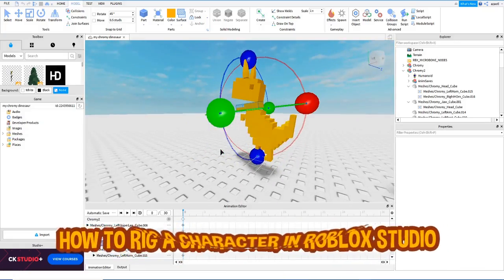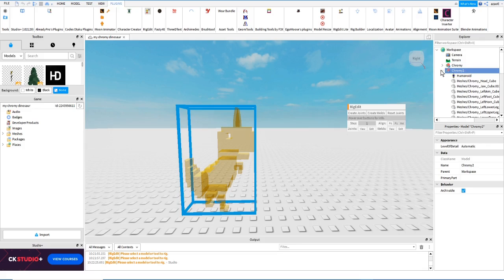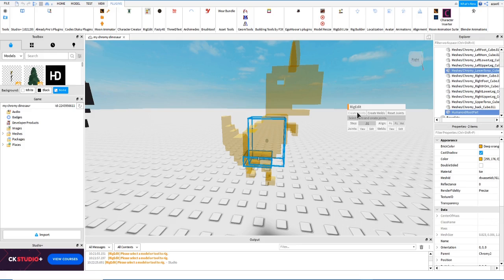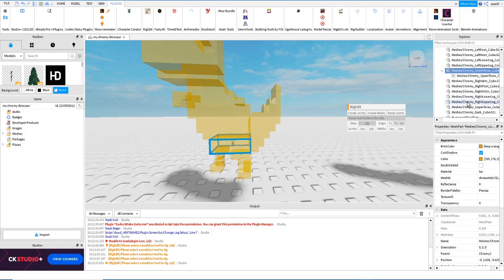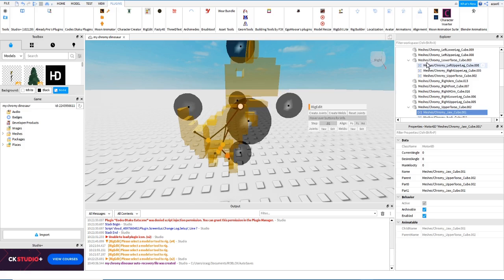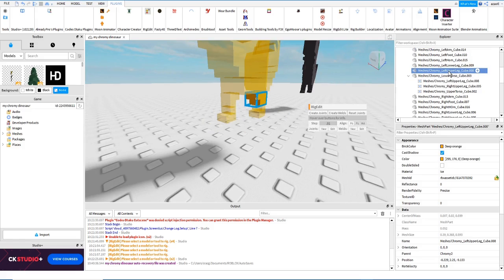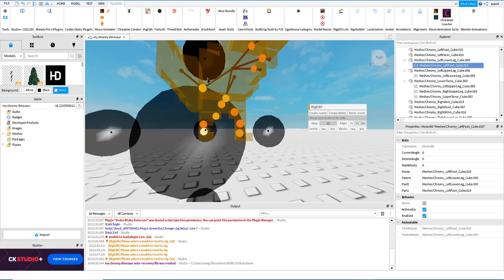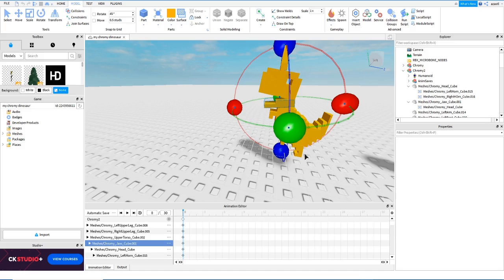TUTORIAL HOW TO RIG A CUSTOM CHARACTER IN ROBLOX STUDIO using RigEdit Plus RIGGING IN ROBLOX AZAOTL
TUTORIAL HOW TO RIG A CUSTOM CHARACTER IN ROBLOX STUDIO RIGGING IN ROBLOX AZAOTL
In this video I will show you how to rig a custom character in roblox studio.
Rigging is the process of adding joints to your model to make animatable in roblox studio. So if you rig your character it is like kind of adding a Skeleton to it in order to animate it later.
SO If you want to make your characters and animate them in roblox studio please check my tutorials!